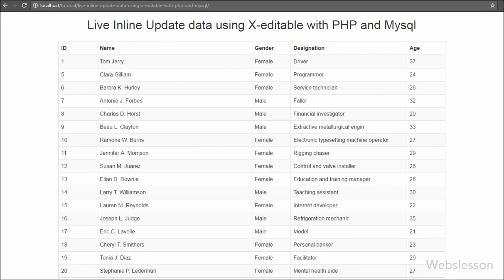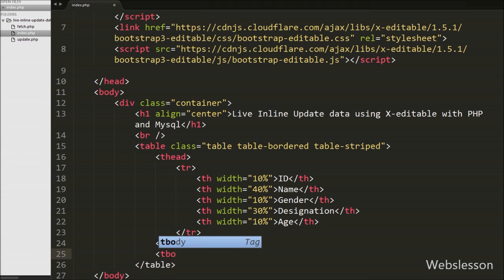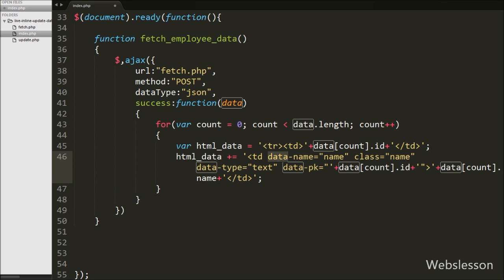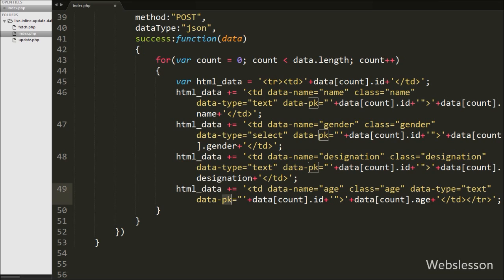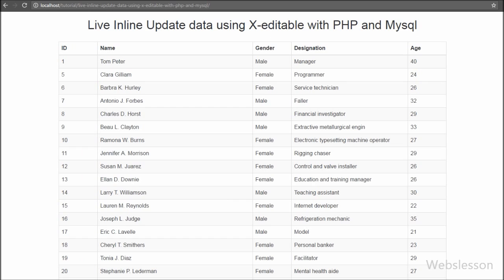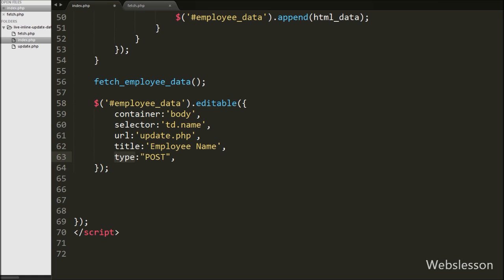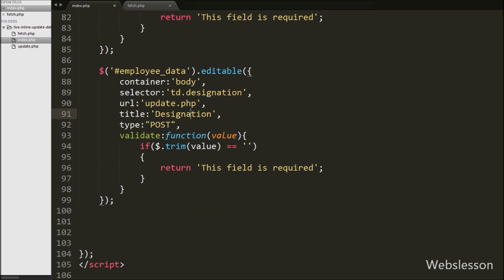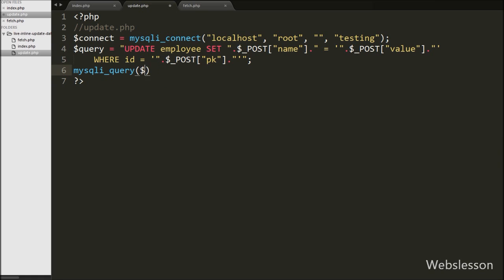Live Inline Update data using X-editable with PHP and Mysql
This video regarding the topic of X-editable Inline Editing of records Using PHP and MySQL. You can learn how to use X-editable Jquery plugin with PHP and Mysql for Live inline update or edit data operation. For getting source code and view online demo